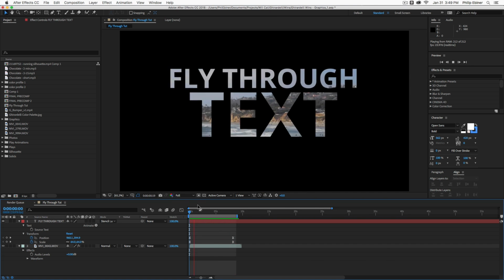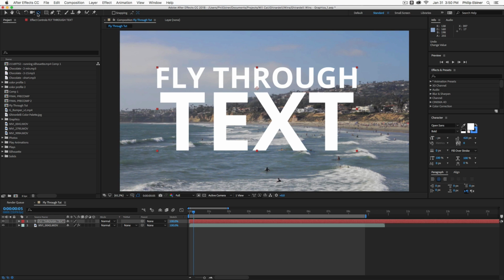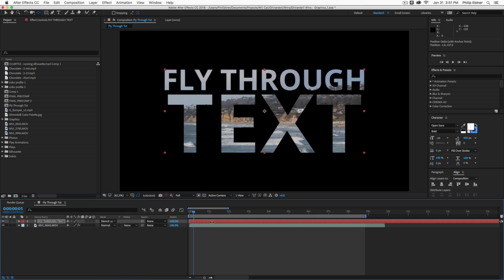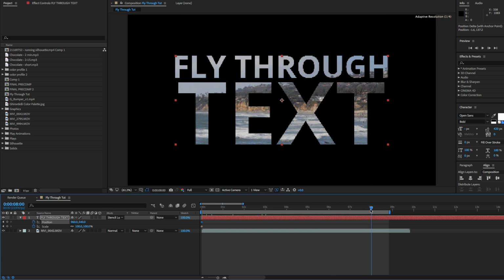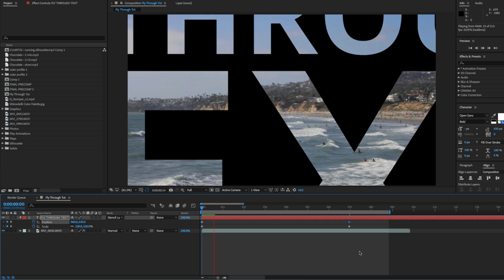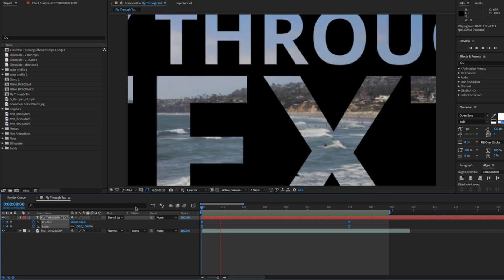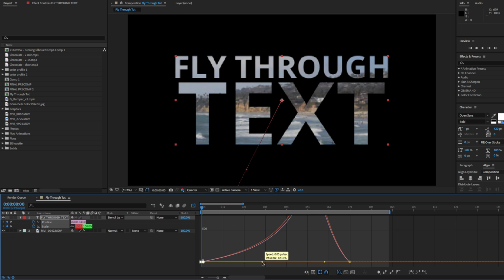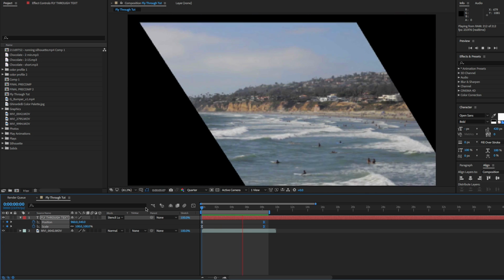Fly Through Text Tutorial in After Effects (à la Stranger Things)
⚡ Start 150+ Premium Courses for FREE with our NO-STRINGS 30-day Free Trial After Effects Tutorial - animate fly-through text with the video showing through the text, similar to the Stranger Things opening graphics.

Enroll in the full After Effects for Beginners course for $190 off the original price - it's just $9.99